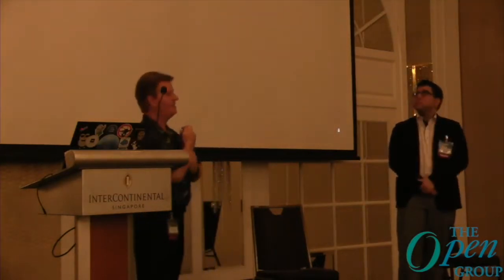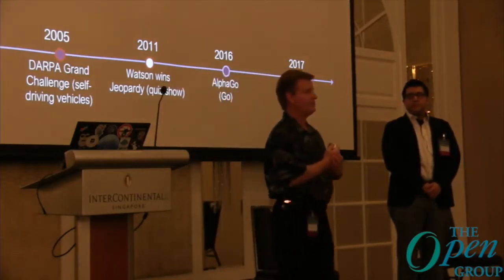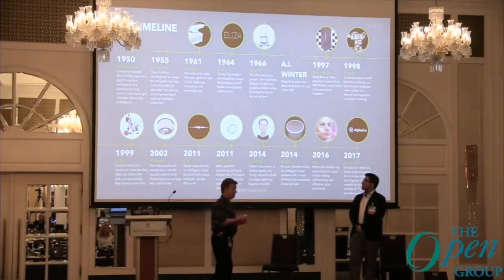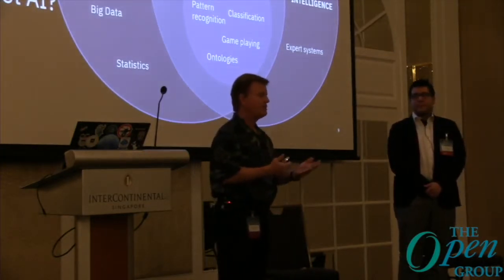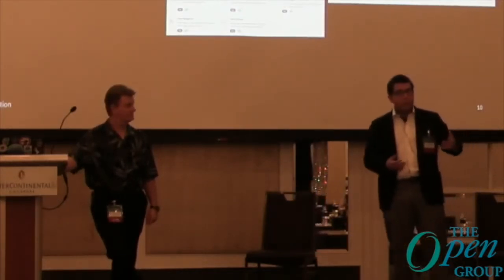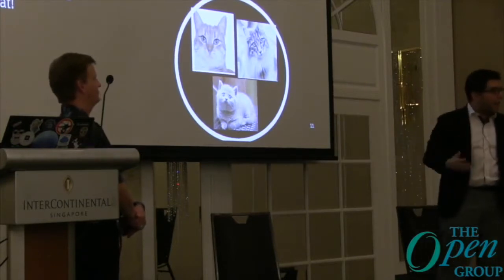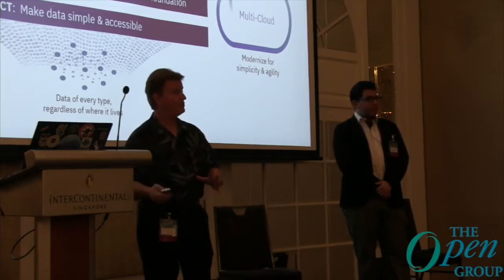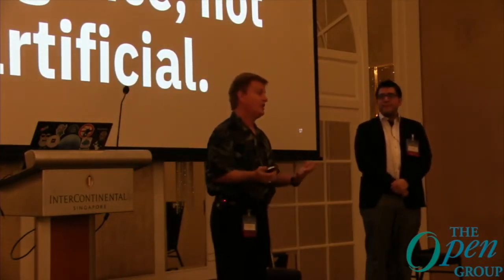Transforming Business Processes with Artificial Intelligence (Part 1)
Artificial Intelligence (AI) Workshop on Transforming Business Processes. How to make AI relevant to your business.

Agenda

Part 1
The Basics
- An Introduction to AI
- What is and is not AI
- General Purpose vs. Specialized AI
- Understanding Machine Learning

Incorporating AI into your Business
- Human in the Middle
- How Much Work Should AI Do?
- What Project Should I Start With?
- Maintaining and Evolving your AI Models

- It Starts with Data
- Evaluate a Continuum of Problems
- Handling Easy AI Problems
- Addressing Harder AI Problems

Part 2
AI in Action: Demonstrations
- The Open Group Professions Chatbot
- TOGAF® 9.2 Knowledge Base
- Conference Call Transcriber

Leveraging Lessons Learned
- AI & Bias
- AI & Brand Identity
- AI & Architecture

Speaker: Andras Szakal is VP and Chief Technology Officer IBM U.S. Federal. He is responsible for IBM’s industry solution technology strategy in support of the U.S. Federal customer. Andras and his team provide deep industry and technical expertise necessary to address complex government challenges such as cybersecurity and cloud computing. Andras represents the IBM Software Group on the Board of Directors of The Open Group and AFEI. He currently holds the Vice-Chair of the Trusted Technology Forum and Chairs the Open Certified Architect (Open CA) standard.

Speaker: Michael Flores, Architect, Strategy & Technology, Public Sector CTO Office, IBM